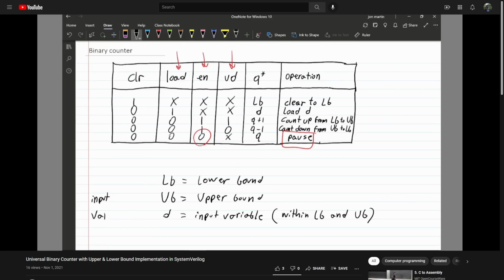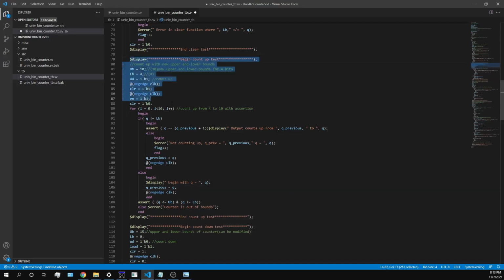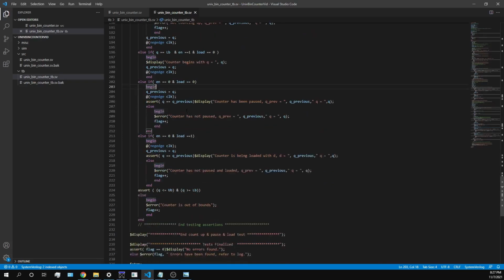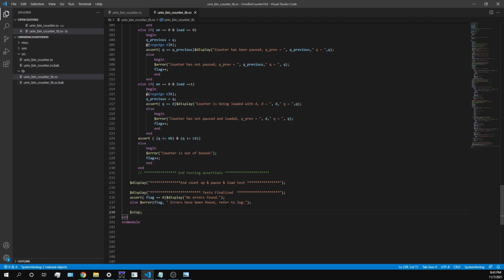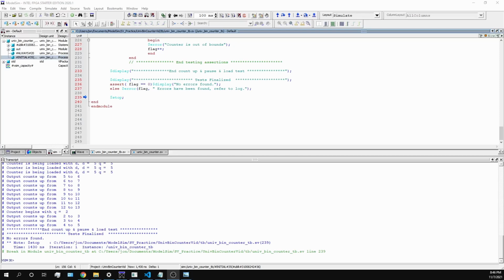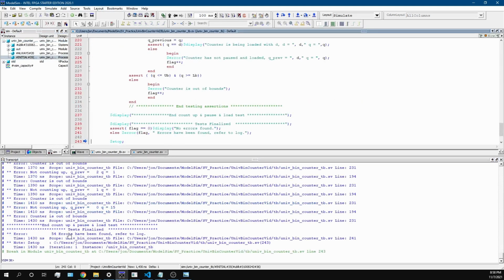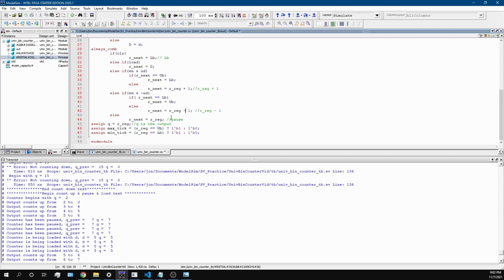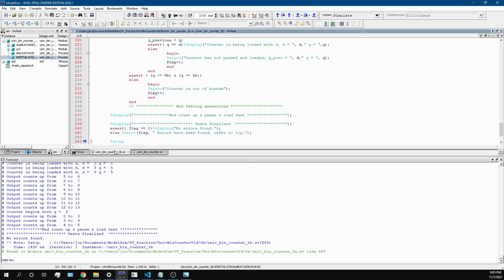Verification Methods for a Sequential Circuit in SystemVerilog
I have written a testbench that performs assertions for the purposes of verification. This method of verification is not comprehensive but we can begin to appreciate how difficult verification can be. The first lesson we learn here is that the testbench can get way more involved compared to the circuit that we're testing.

Chapters:
0:00 Introduction
0:36 Testbench
9:03 Testing the testbench